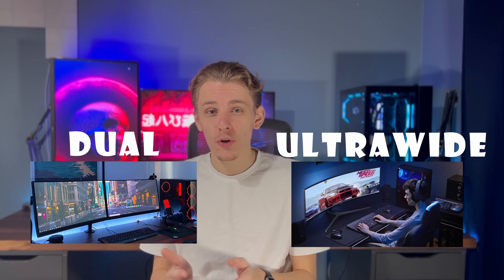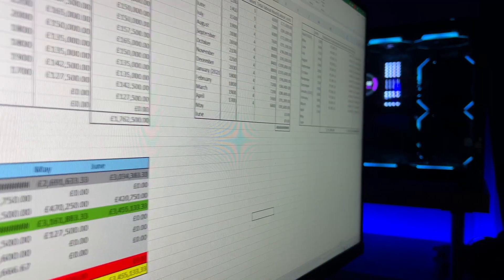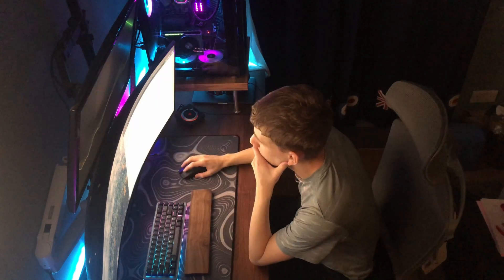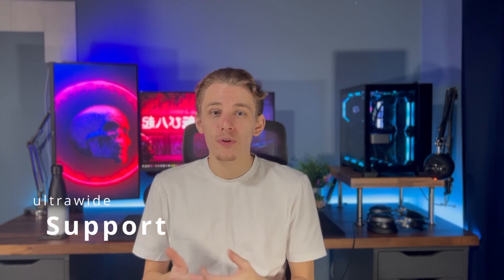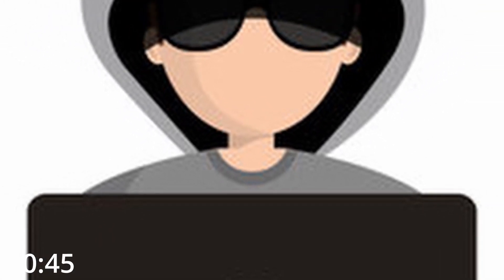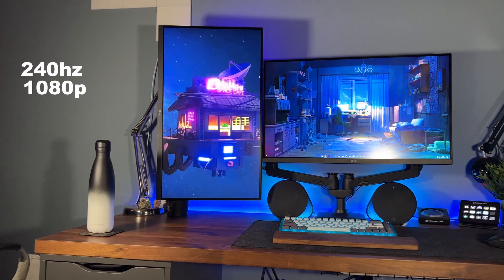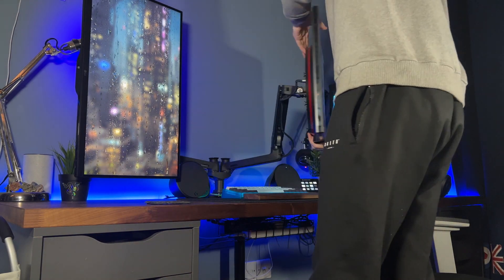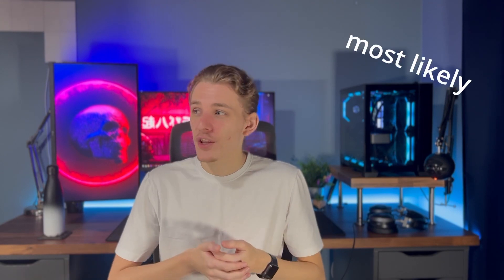Ultrawide vs Dual Monitors - What is Right for You?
It is a question I have been asked a lot, which is better? Ultrawide or dual monitors and it's a complicated answer as mostly it depends on what your use case is but in this video we will be going through some of the pros and cons of both ultrawide and dual monitors. So if you're asking yourself the question what monitor should I get? then look no further, in this video I talk about everything from price to performance.

My Monitors:
LG Ultragear 240hz 1080p